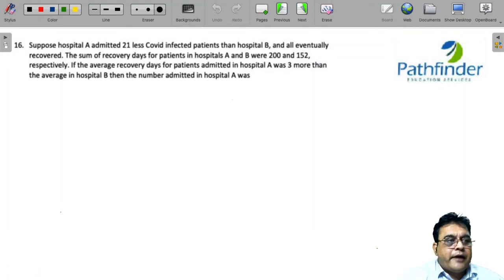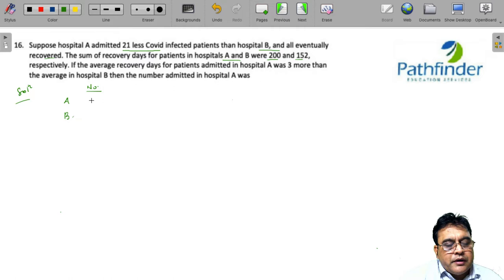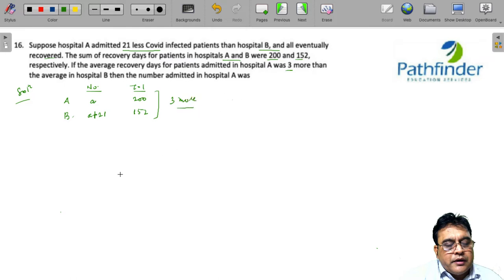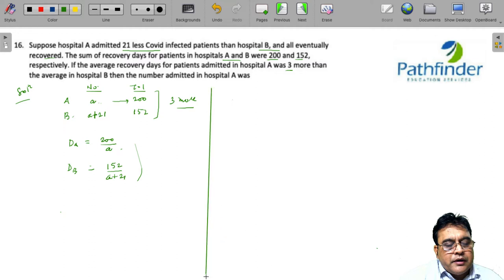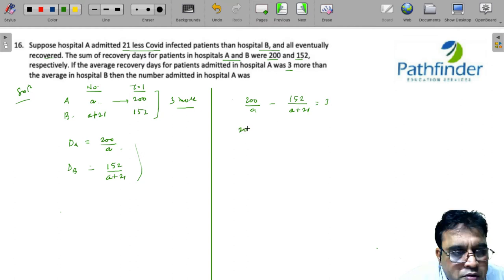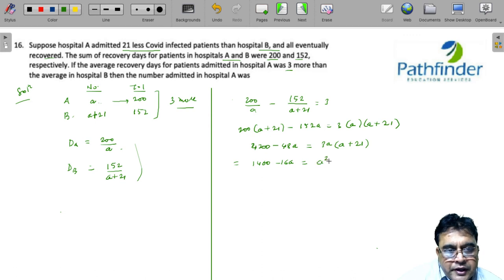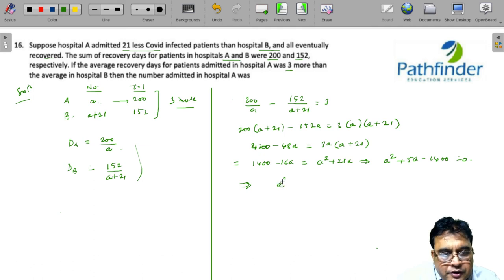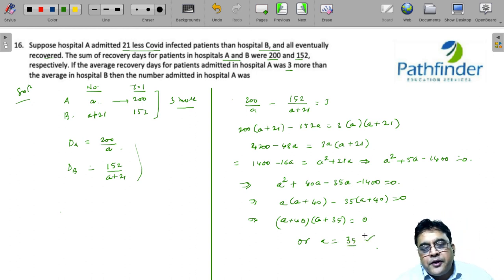CAT 2021 Question & Answer with Solution (Day - 16) | CAT 2021 QA SLOT - 1 Video Solutions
Call/whatsapp on:
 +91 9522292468